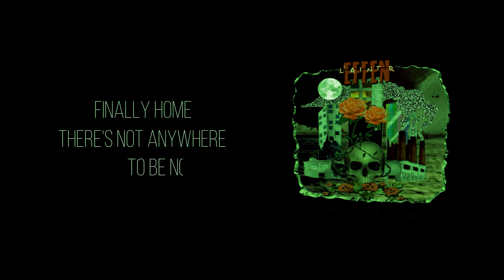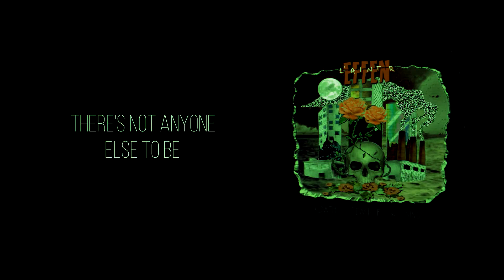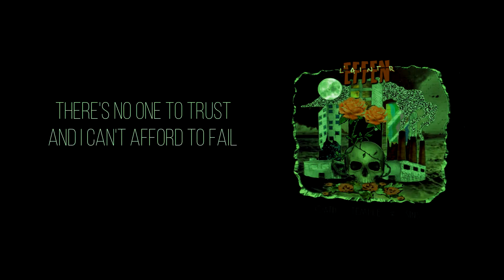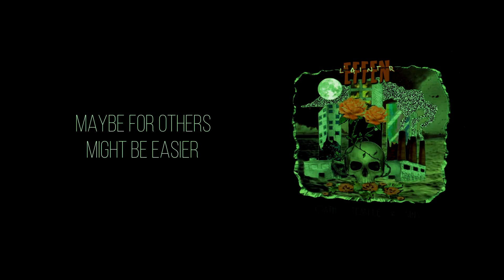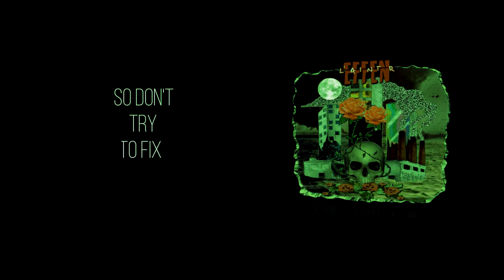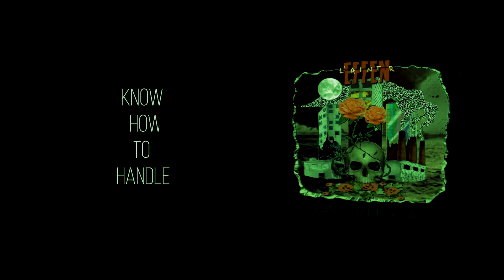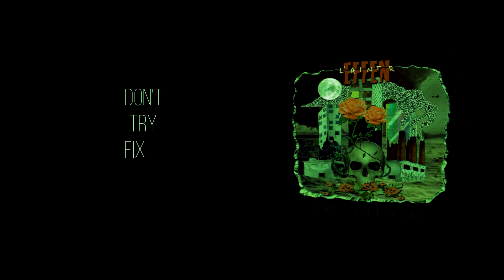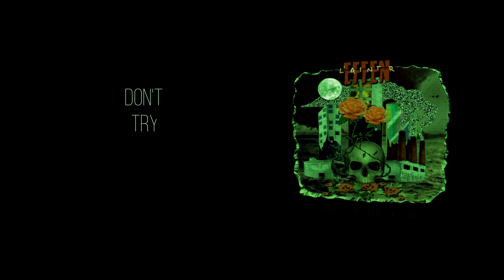Effen L'aintr - On My Own | Sins (Lyric Video)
'On My Own' (C) 2019; Words, Music, Lyric Video & Cover Art by Effen L'aintr.
Recorded throught June to December 2018 in Buenos Aires, Argentina. Mixed by Tomi Temp & Pablo Pugliese. Distributed and published by White Ball Music.